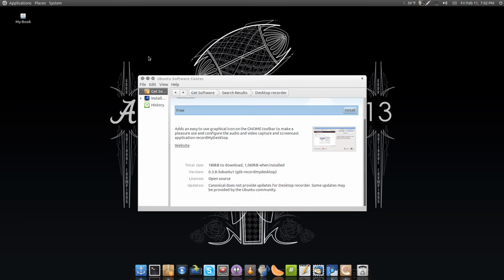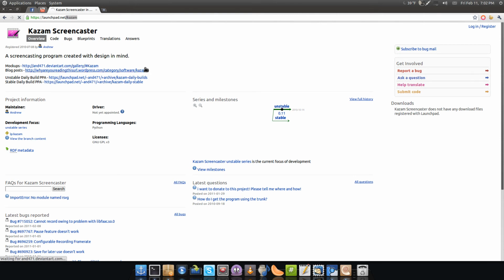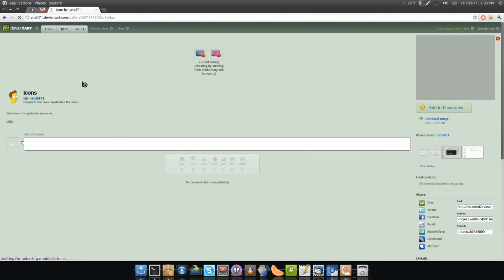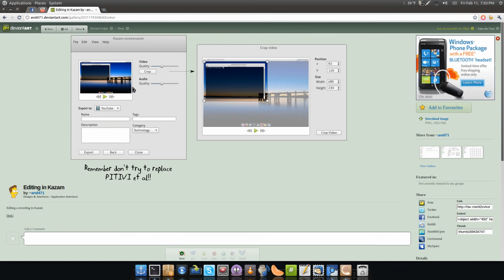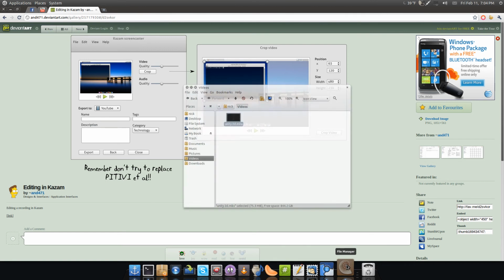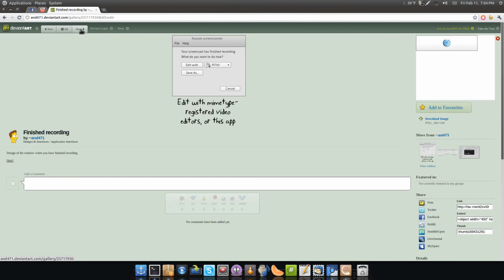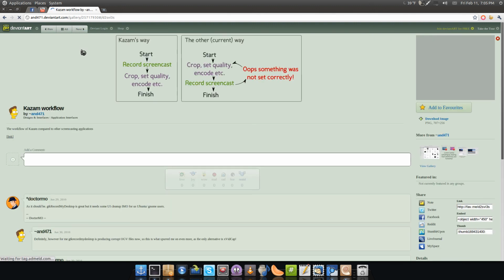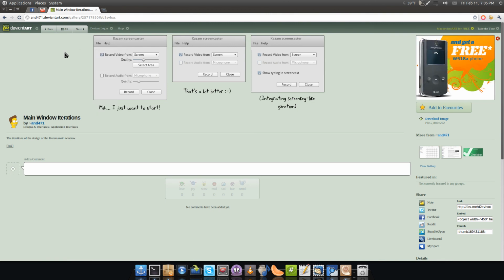Ubuntu Tutorial: Recording Screencasts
Today, on our weekly Ubuntu screencast we will be going over something well...essential to the production of this video, screencast options under Ubuntu. There are so many different ways to record your screen on a Linux desktop, but not all of them are as easy as Kazam.